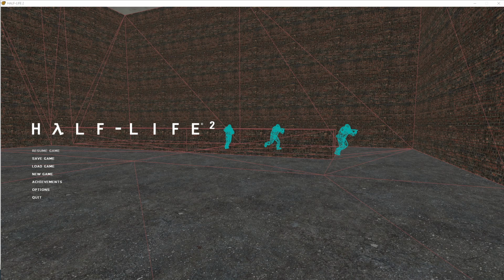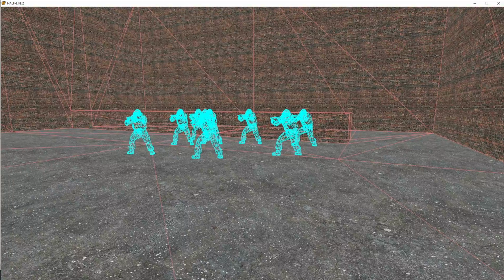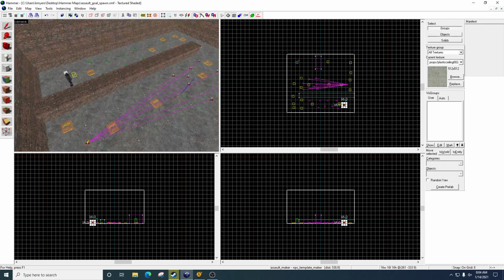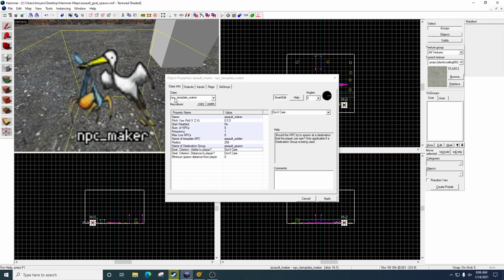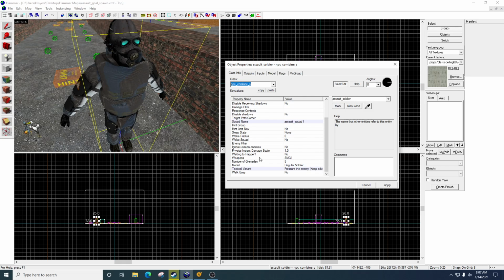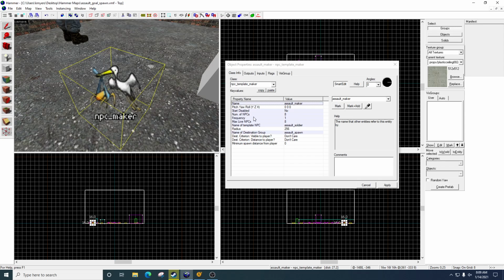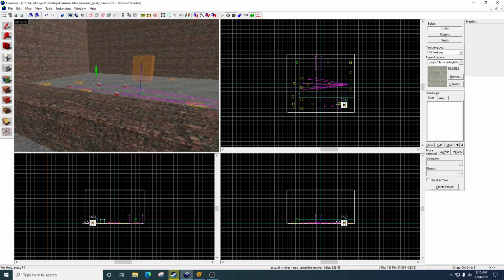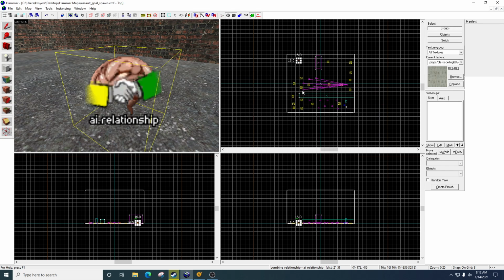Lesson 58 - AI Assault Part 1